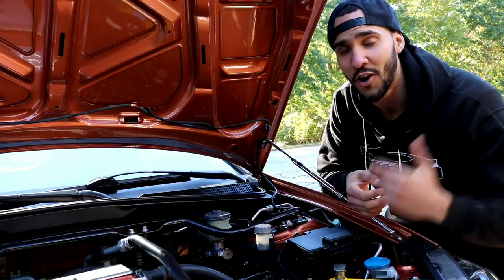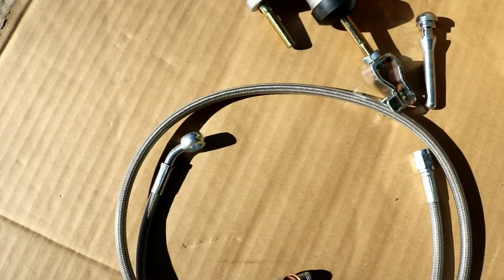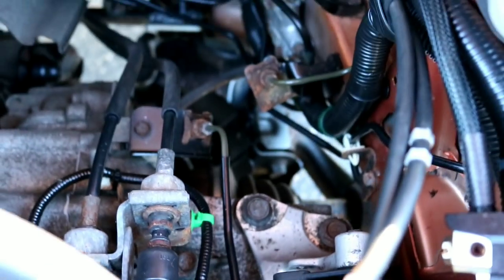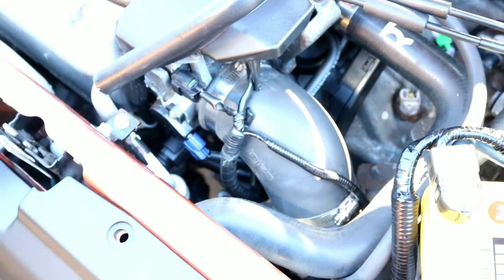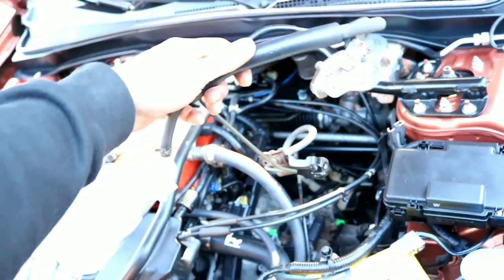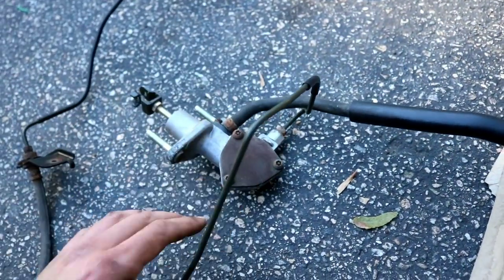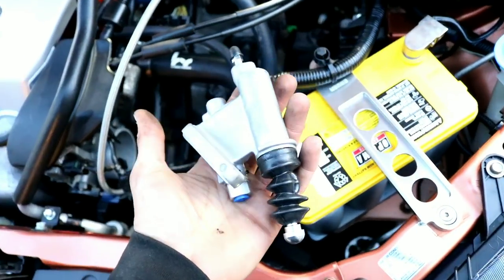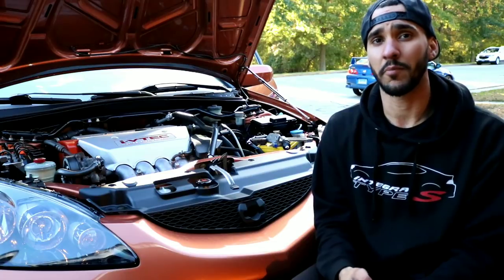Exedy Clutch Kit Install! | Project Orange - Part 10 | Episode 44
Exedy CMC/Slave Complete Kit Can Be Found Here!